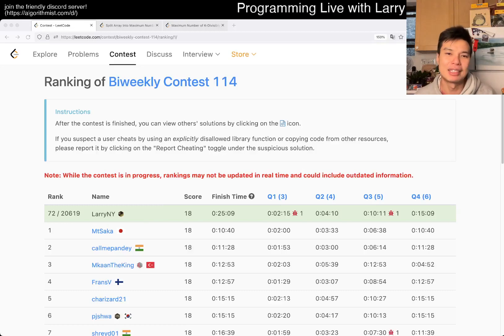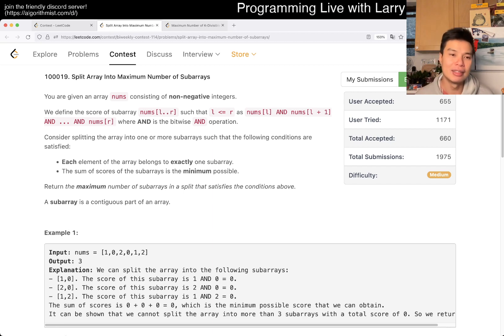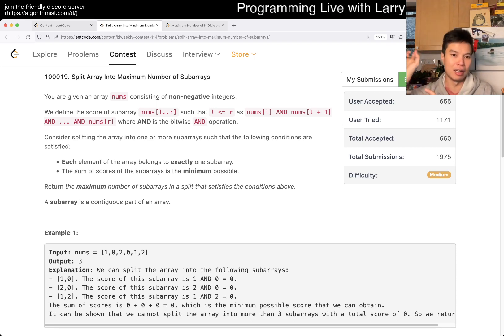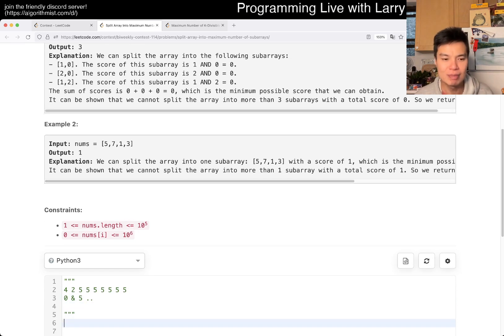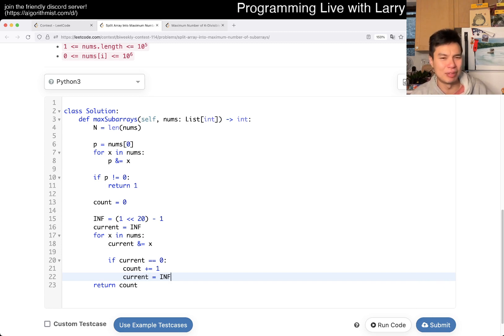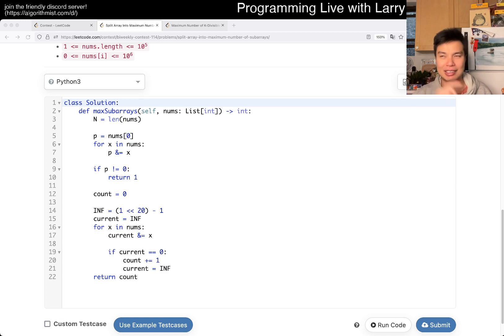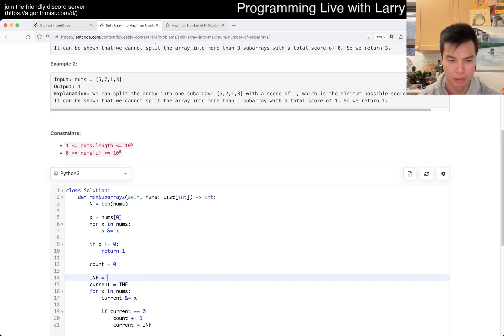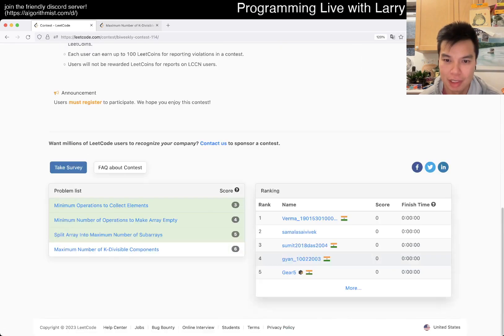2871. Split Array Into Maximum Number of Subarrays (Leetcode Medium)